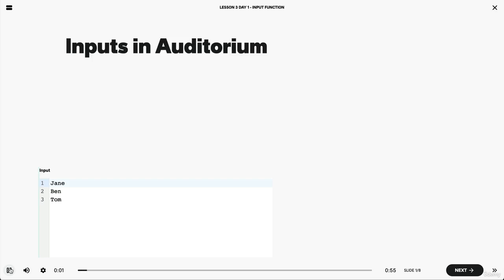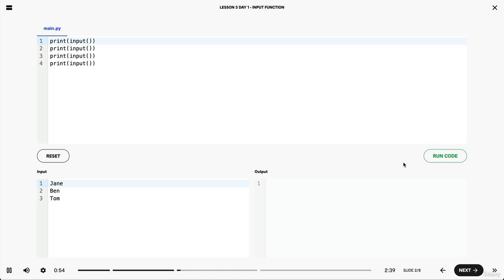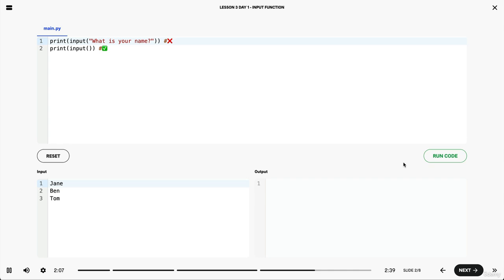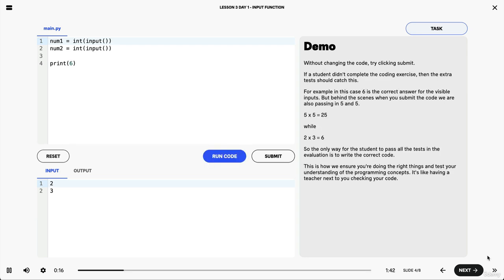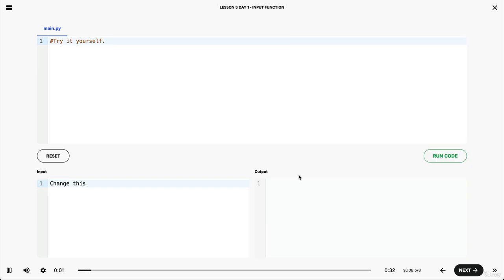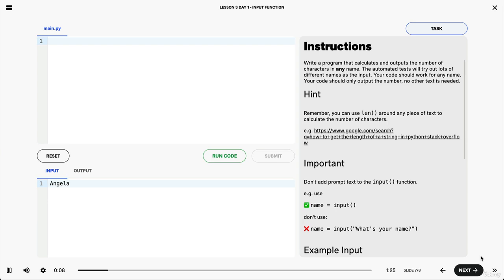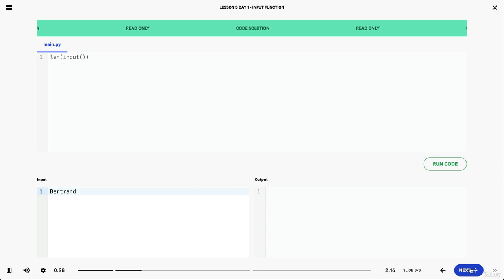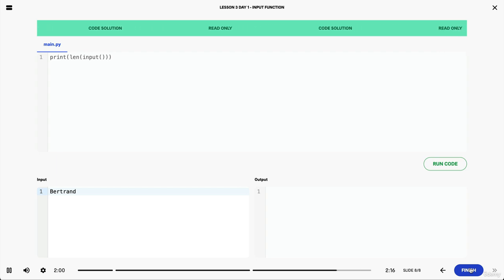DAY 1 - 010 Interactive Coding Exercise Input Function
The video introduces how to use the input() function in Auditorium, explaining how to input data and test code. Users should avoid using prompts in input() and write code that handles all test cases correctly.